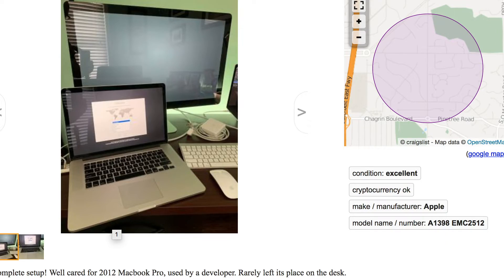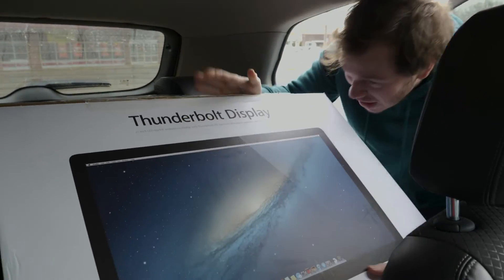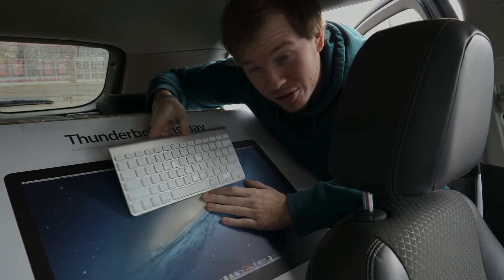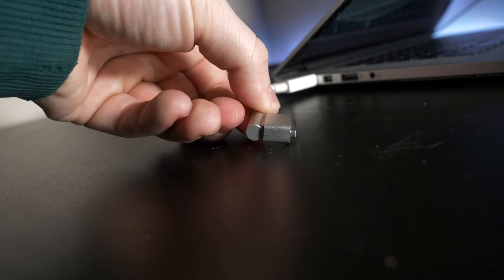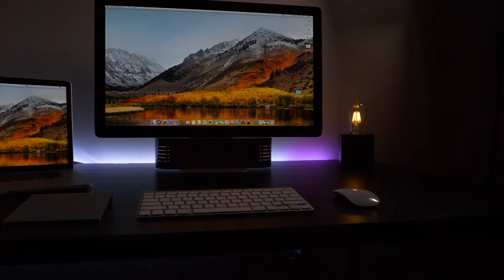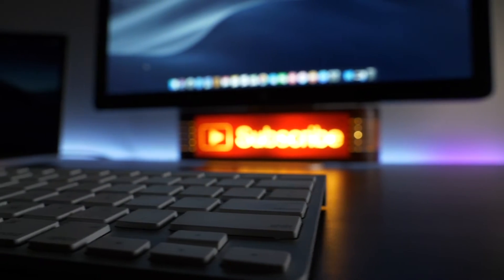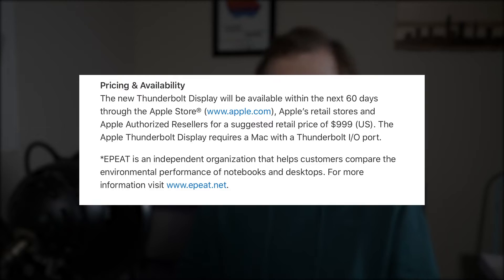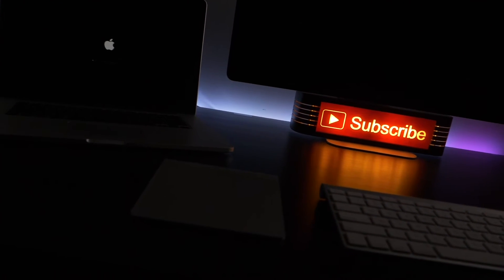$600, 2012 MacBook Pro with Thunderbolt Display Setup!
I hope you like this video, this video took me more time than most, and so far this Thunderbolt Display with the MacBook Pro combination has treated me very well! I am super happy considering the fact that this setup was originally over $4000! To get it at such a low price was lucky, and I am super happy to have found such a great deal on a retina 2012 MacBook Pro and an Apple Thunderbolt Display!

My Gear: